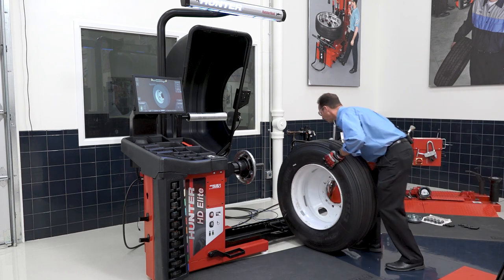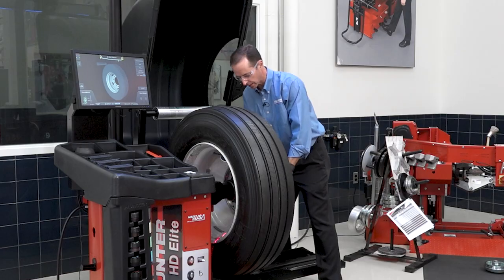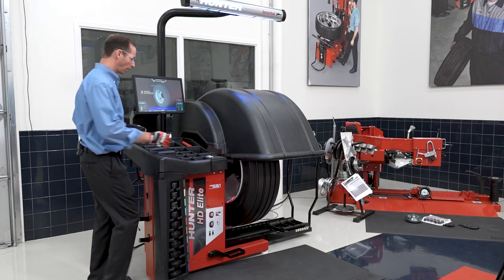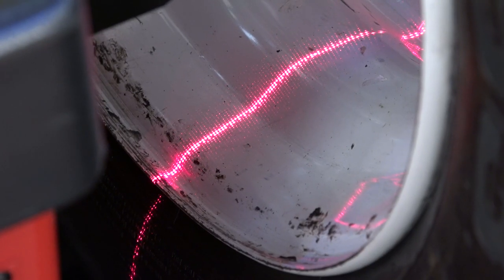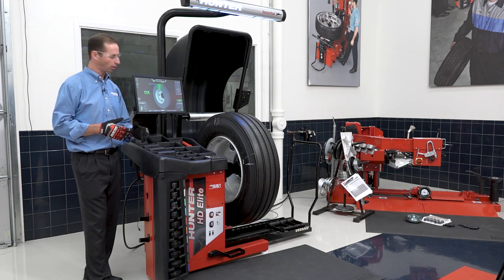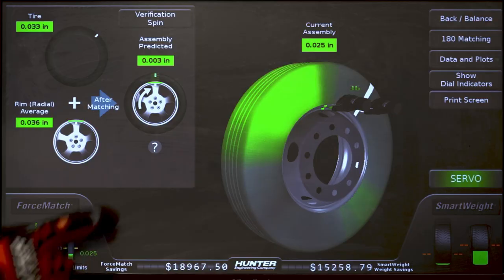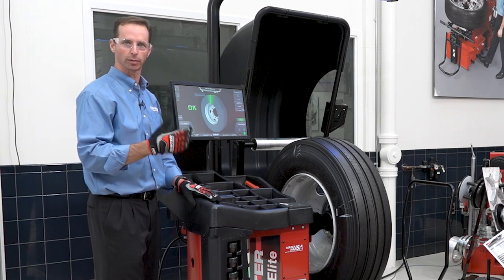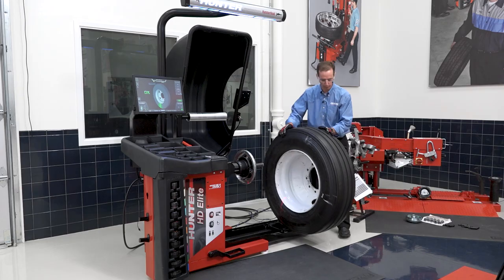HD Elite™ Wheel Balancer: Basic Operation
Hunter’s HD Elite™ is a heavy-duty wheel balancer that combines the cutting-edge features of Hunter’s Road Force® Elite and ForceMatch® HD balancers to eliminate wheel-related vibration and increase truck tire life.

Product manager Greg Meyer demonstrates the main features of the HD Elite™ wheel balancer, including proper mounting and clamping, measuring dimensions and rim runout, and identifying weight location followed by the application of either tapeweights or clip weights.

Greg also demonstrates the more advanced force matching process, or “a good way to make bad assemblies into good ones.”